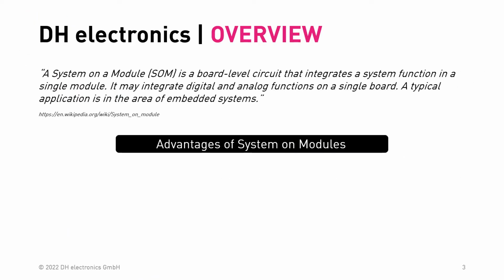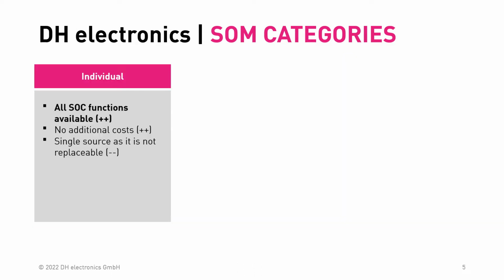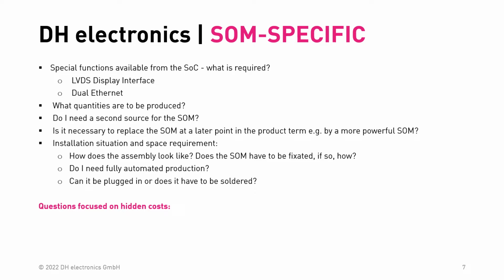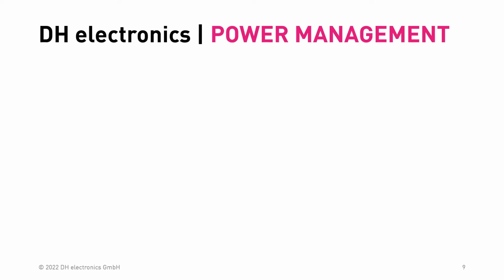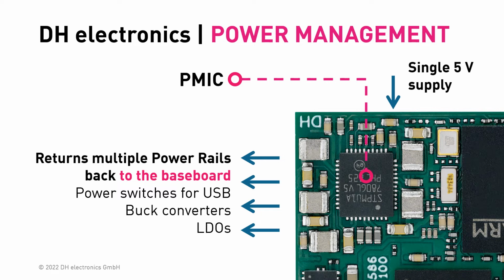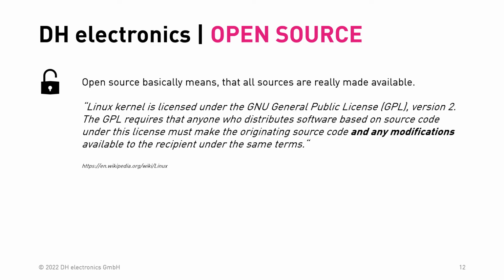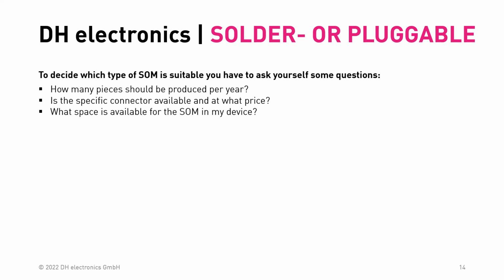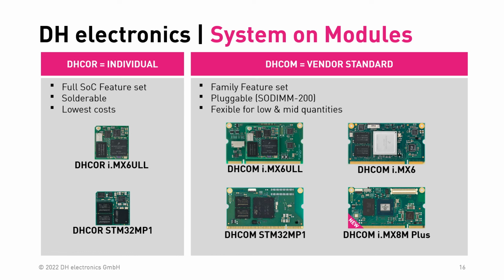Webinar How to find the perfect SOM form factor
The decision between individual or vendor-specific form factor or an industry standard (SMARC, OSM) is not easy. Therefore, we offer a questionnaire in the webinar to help.